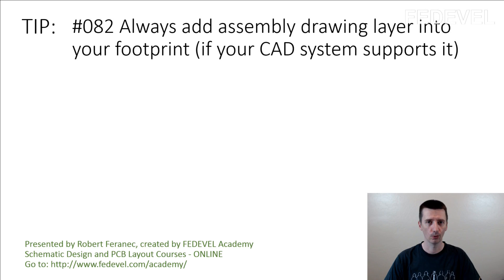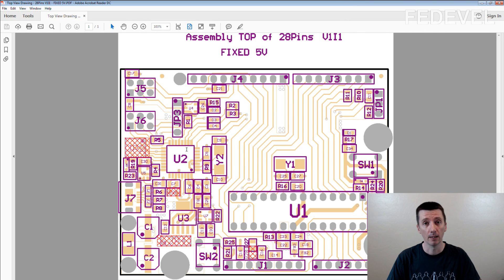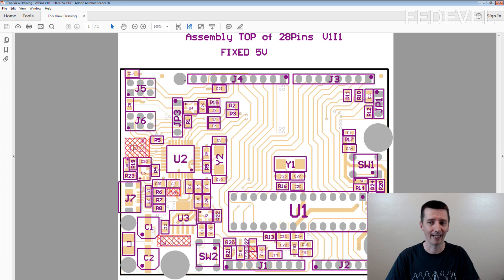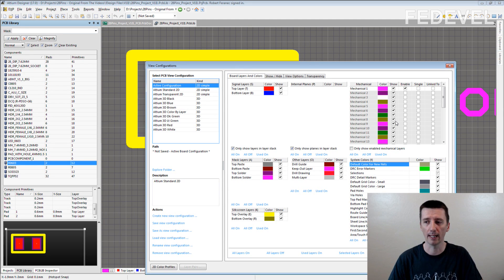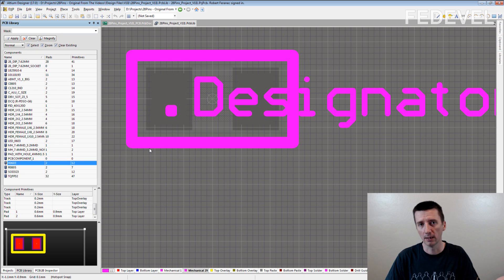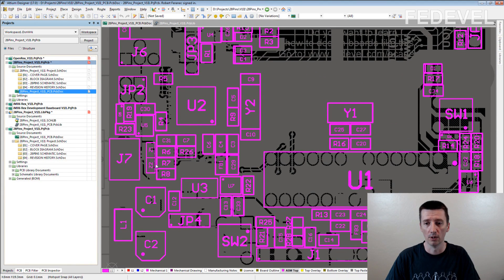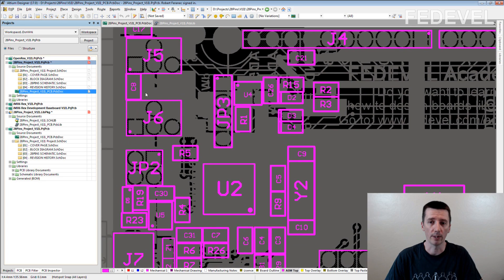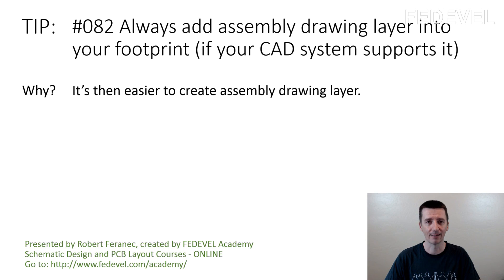TIP #082: Always add assembly drawing layer into your footprint (if your CAD system supports it)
Why? It’s then easier to create assembly drawing layer.

- Robert